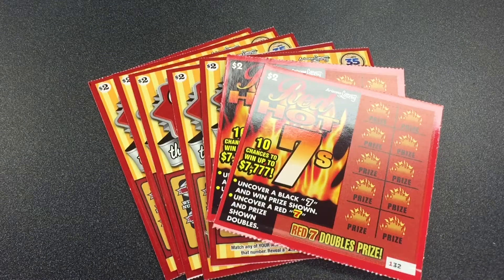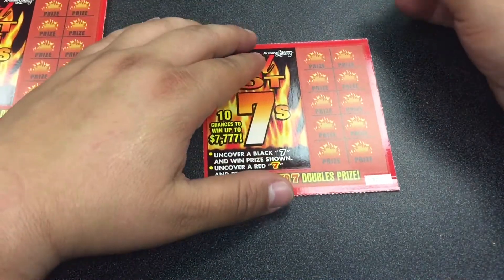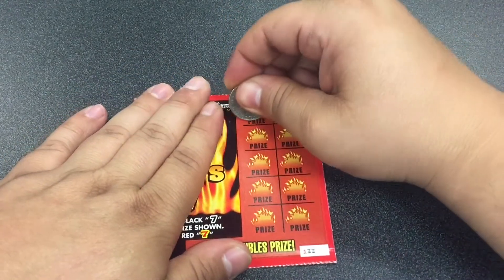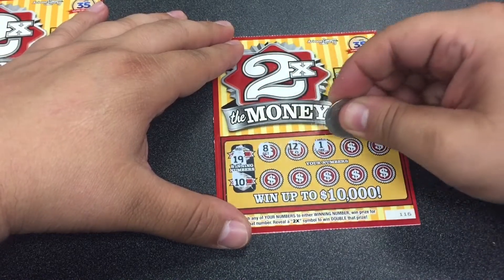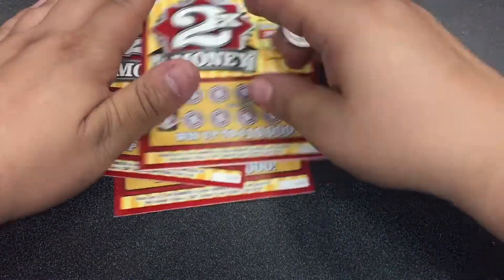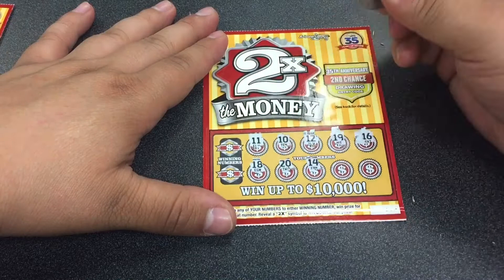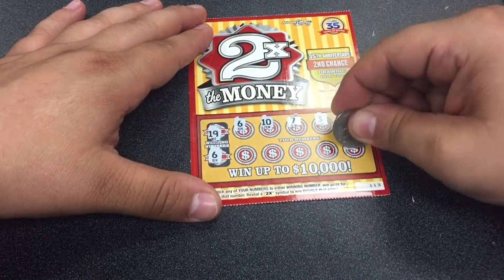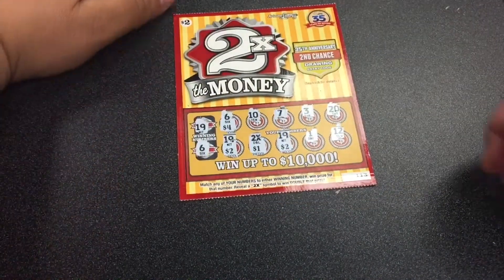$2 Tuesday's!! 5x $2 2x the money and 2x $2 Red Hot 7's!!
At 500 subs i will be doing an entire Pack of tickets with fellow scratcher Randomredneck22!!

Or if you would like to inquire about the donation process shoot me an email!